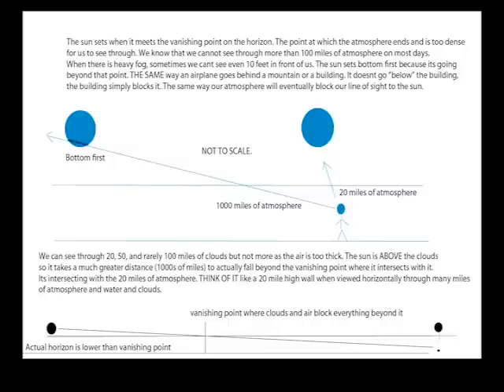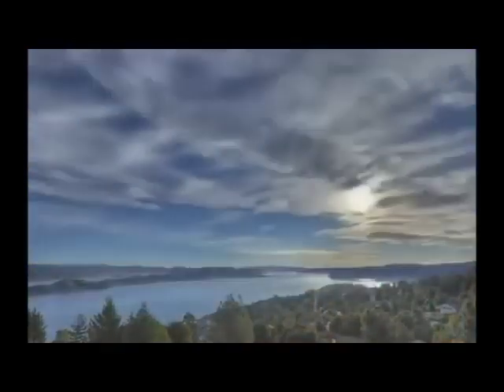הסבר מורחב על השקיעה ותופעת האופק - עידוש אטמוספרי